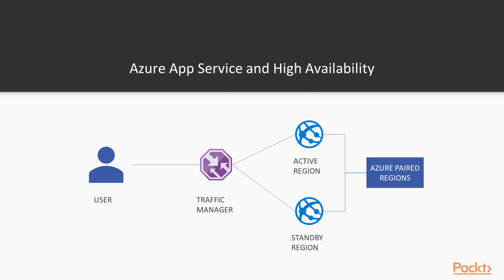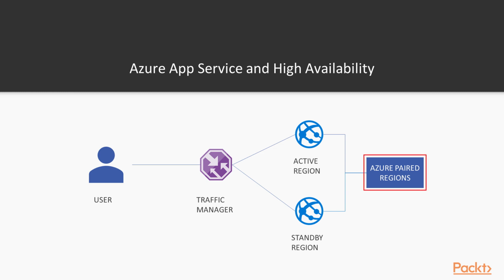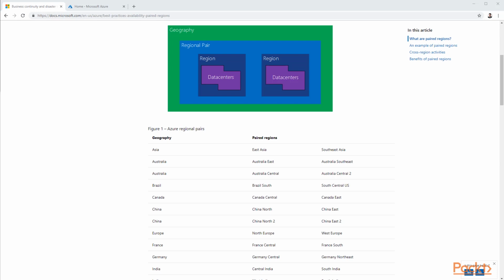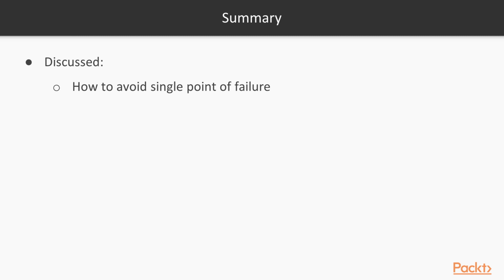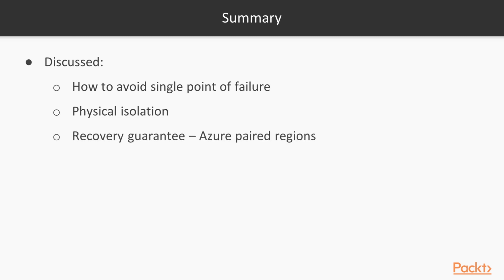Architecting for High Availability on Azure: Azure App Services | packtpub.com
This video tutorial has been taken from Architecting for High Availability on Azure. You can learn more and buy the full video course